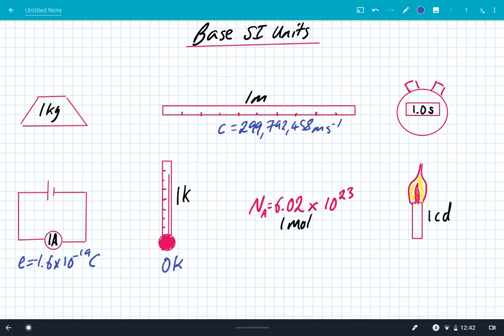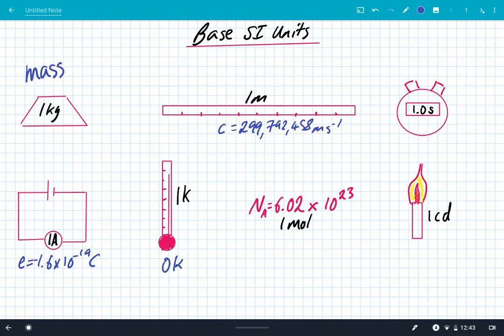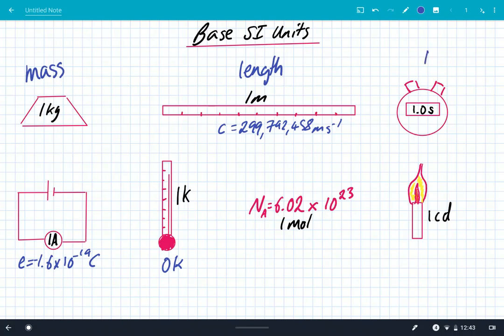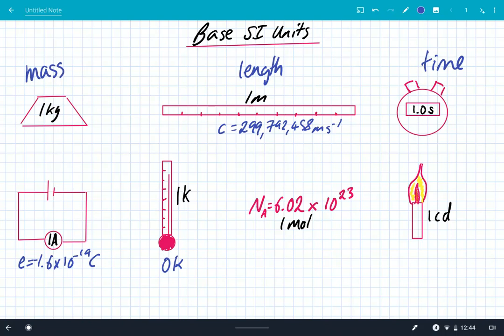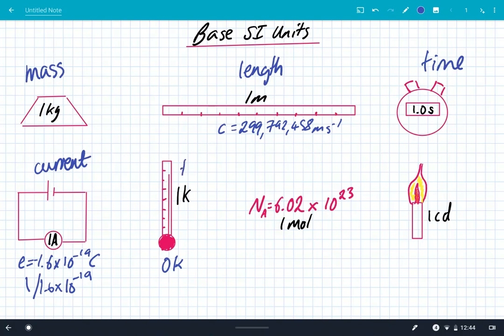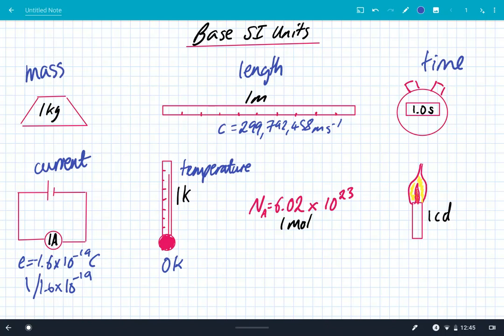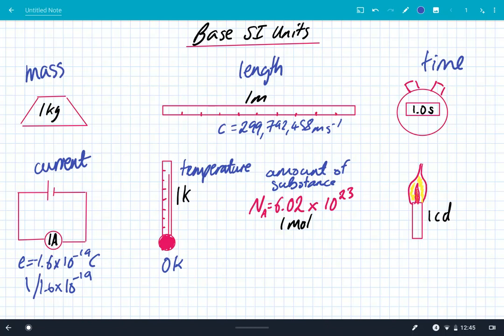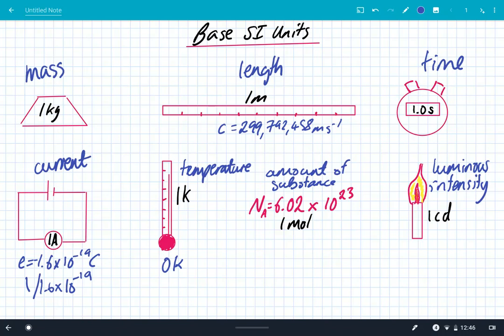SI Units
OCR Physics A-Level Science 2.1.2 SI Units. Video exploring the 7 SI units which are used internationally and for the foundation of modern Physics.